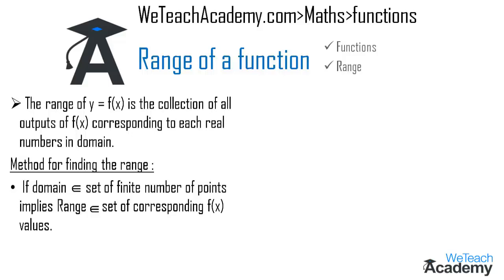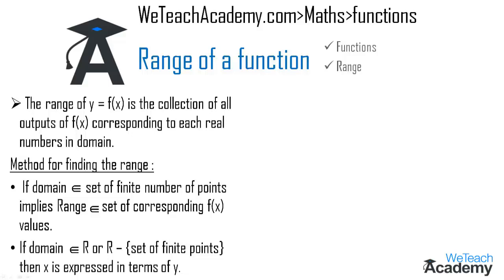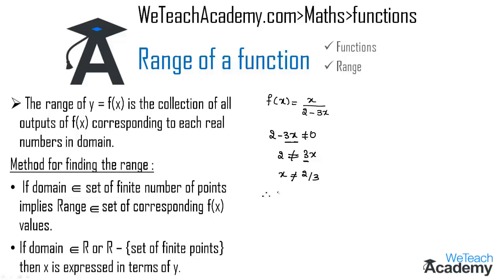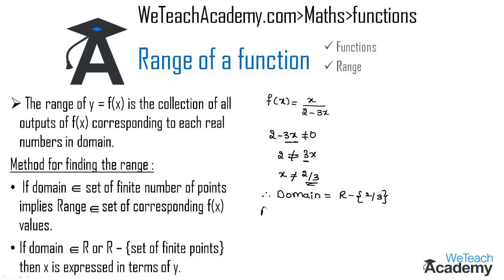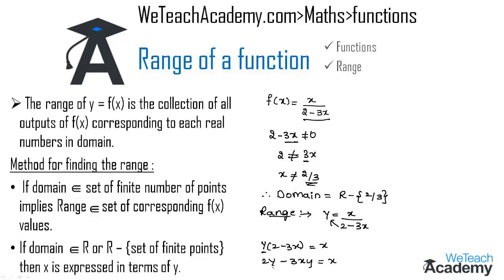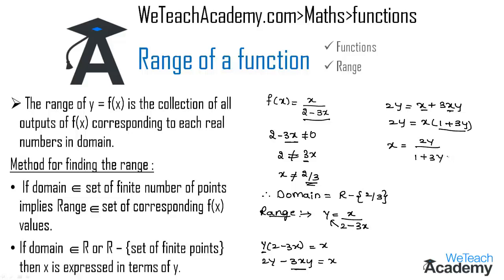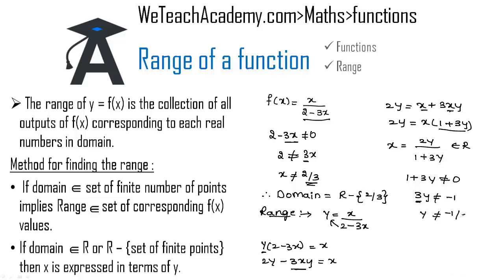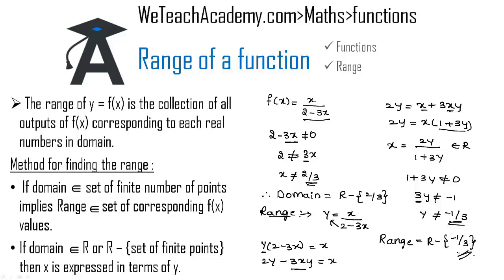Method Of Finding Range Of A Function / Maths Algebra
Chapter : Functions
Lesson  : Range Of A Function